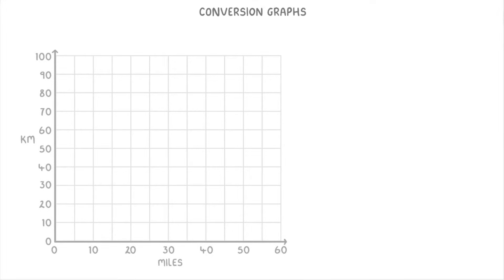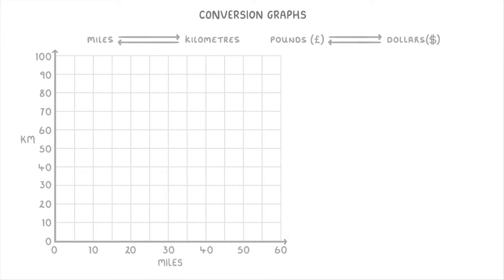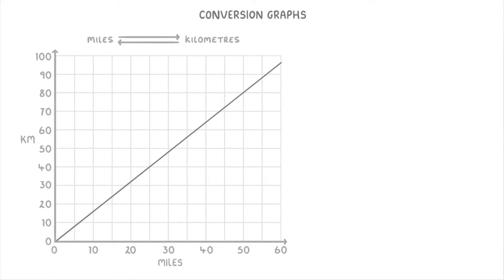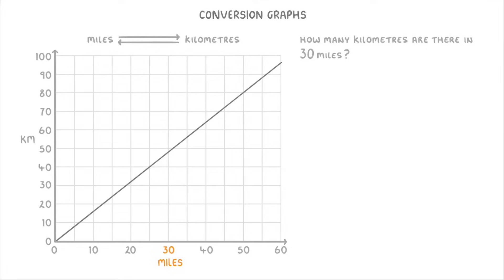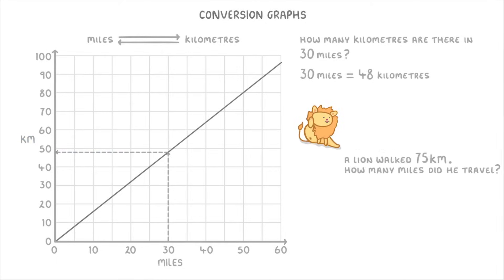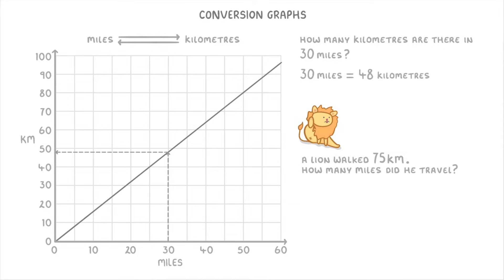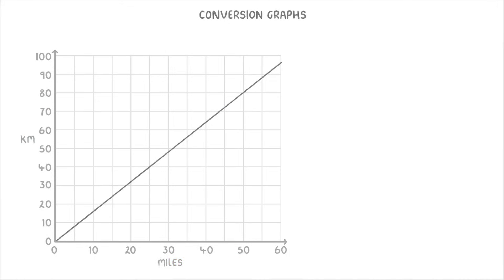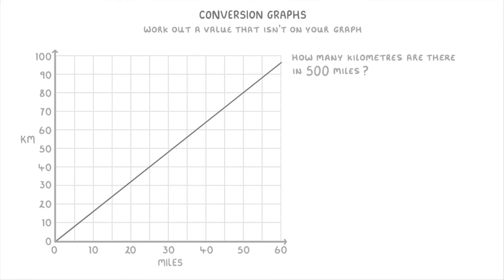GCSE Maths - How to Use Conversion Graphs (2026/27 exams)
*** WHAT'S COVERED ***
1. Introduction to conversion graphs.
2. How to use conversion graphs.
    * Example: Converting a specific number of miles into kilometres.
    * Example: Converting a specific number of kilometres into miles.
3. Calculating conversions for values that are not shown on the graph.

*** CHAPTERS ***
0:00 Introduction to Conversion Graphs
0:44 Converting Miles to Kilometres (Example 1)
1:20 Converting Kilometres to Miles (Example 2)
2:03 Converting Values Outside the Graph Range
2:28 Calculating Off-Graph Conversion (Example 3)
2:54 Summary